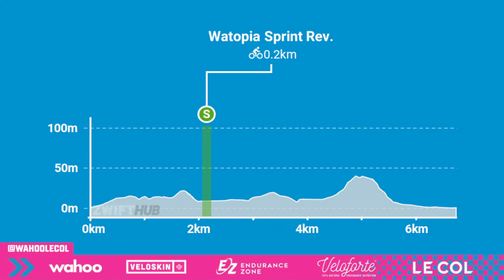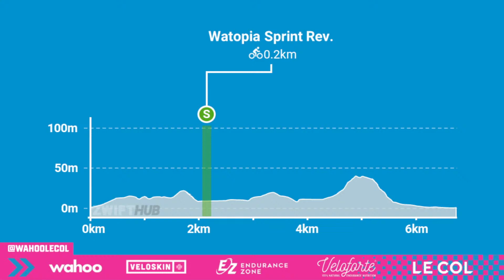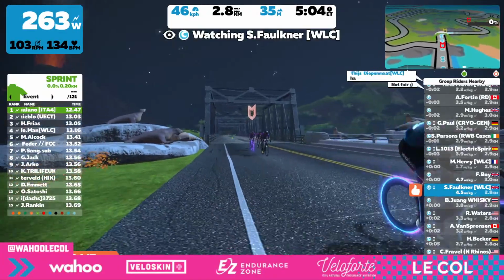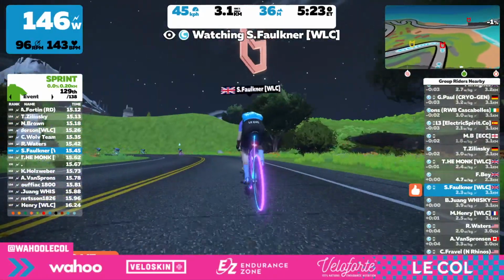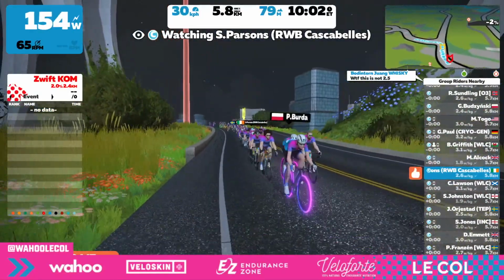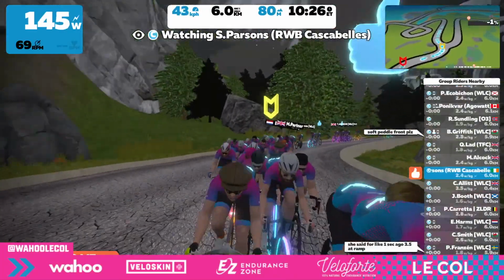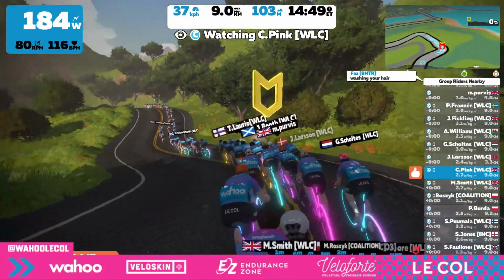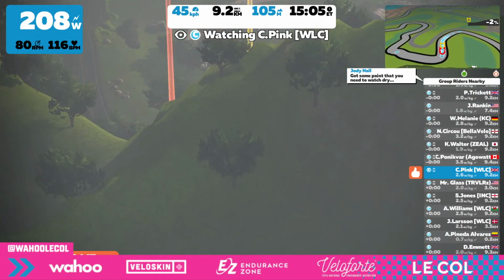Two Bridges Loop Course Recce | ZRL S4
The Zwift Race Place has partnered with the Wahoo Le Col team to bring you a weekly ZRL Course Recce. Each Saturday we'll be bringing you a group ride on the upcoming ZRL course, but wait, there's more. The Zwift Race Place will be running an accompanying livestream each week with course analysis, strategy suggestions, and plenty of advice from elite riders.

This week the event will be on the "Two Bridges Loop" course in Watopia which will be a Points Race on the ZRL calendar.  Our elite guests this week will be Zoe Langham and Adam Thorpe both from the Wahoo Le Col squad.